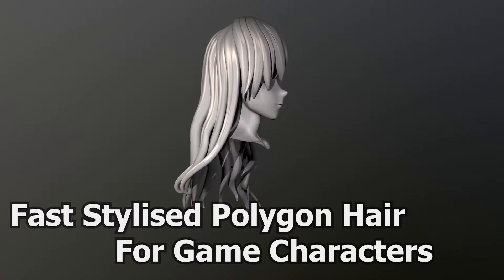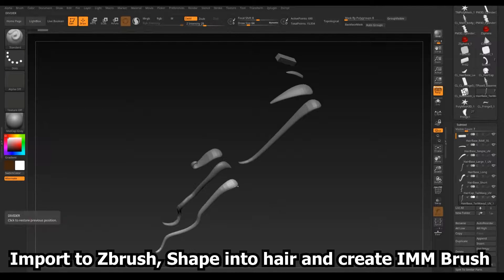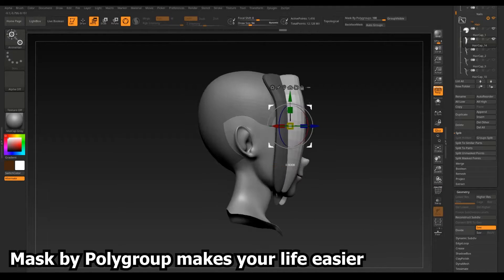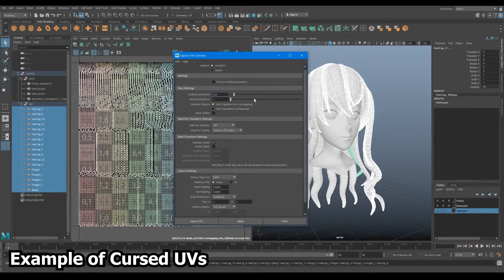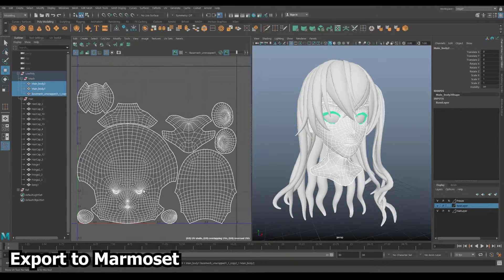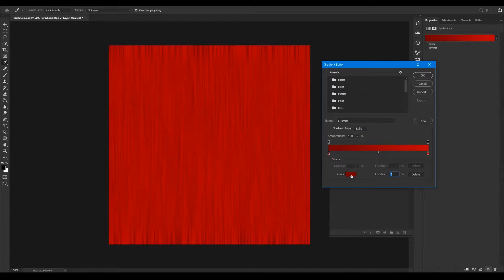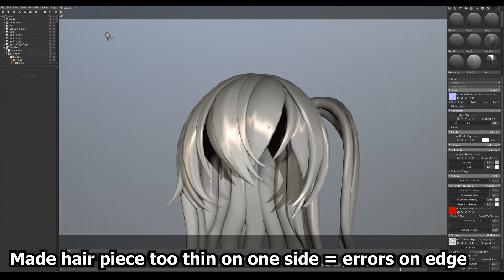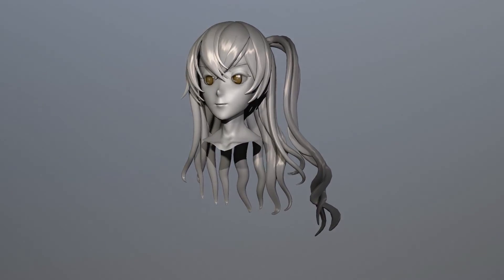Fast Anime Hair For Games - 7 Minutes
Do you hate retopology? Can't stand unwrapping? Do you despise clicking points in Maya's Quad Draw? Those finicky end points on your anime hair enough to send you into a rage? It does for me!

This is how to make anime hair. No fuss. No Retop. 2 Click UV's. So easy, and you'll understand it in 7 minutes.

Big thank you to Nono! on Twitter; The guide this artist made on marmoset Anisotropic hair was so helpful and got some nice lighting. The link to this artist's tutorial is below:

Nono!'s breakdown on real-time anisotropic reflections for hair - Fast Version